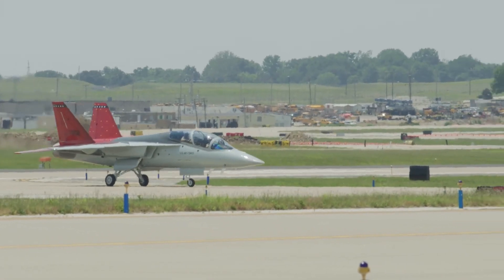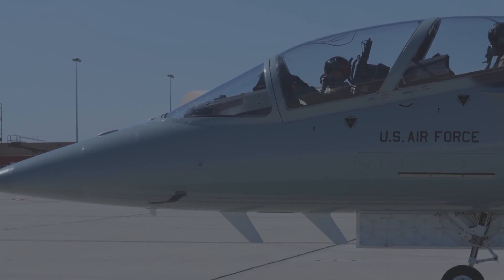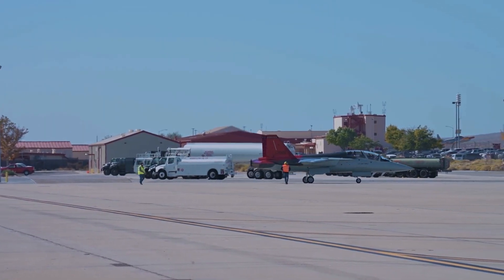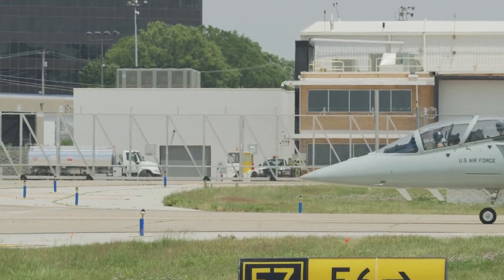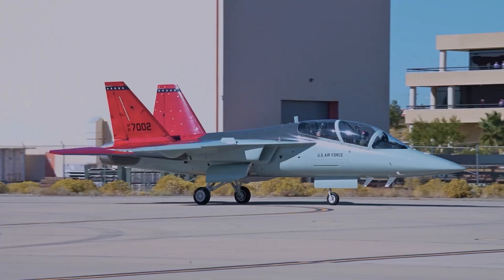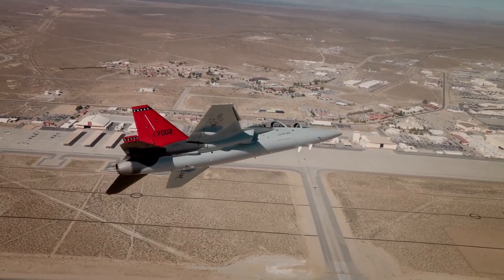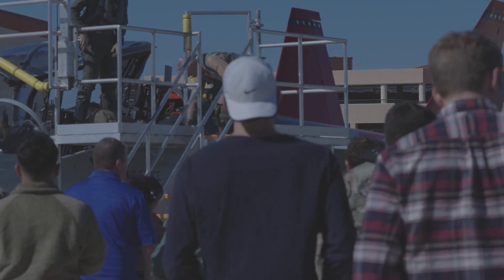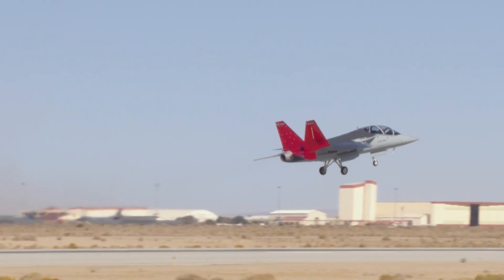FINALLY: The Air Force's T-7 Red Hawk is undergoing new testing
The U.S. Air Force’s new Boeing T-7A Red Hawk trainer is undergoing climate chamber testing in Florida, the service announced Tuesday.A series of testing is underway at the McKinley Climatic Lab at Eglin Air Force Base, Florida, to verify T-7A system functionality during periods of extreme temperatures. During the tests, performance of the T-7’s propulsion, hydraulic, fuel, electrical, secondary power, and overall operations will be evaluated in conditions ranging from minus-25 degrees to 100 degrees Fahrenheit.